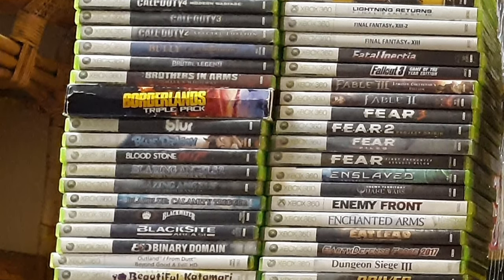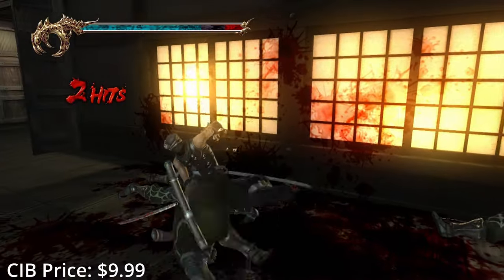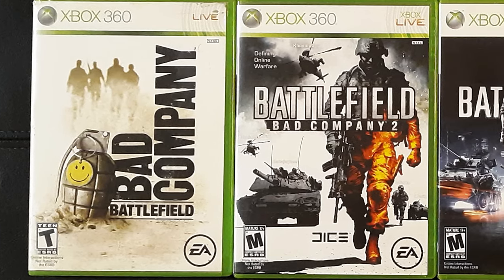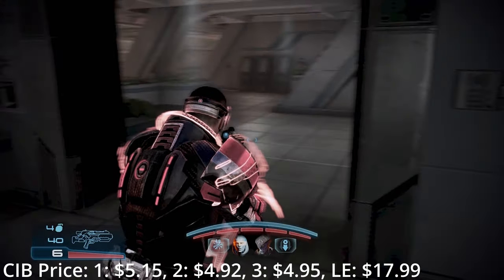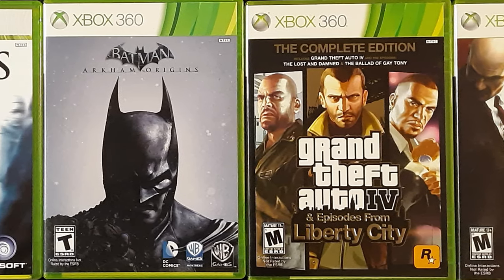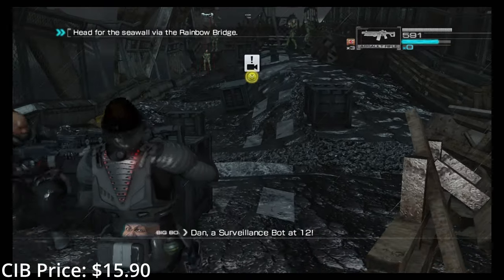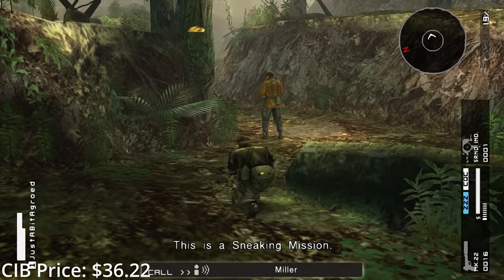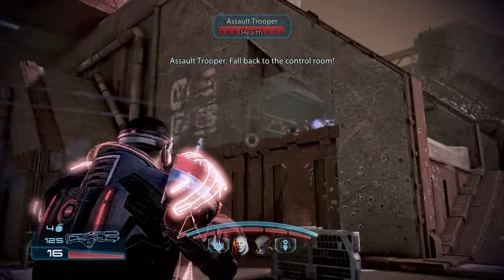My Xbox 360 Collection 2023 Pt. 1: Backward Compatible Games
Chapters:
0:00 Intro
1:08 Exclusives
10:29 First-Person Shooters
14:42 Western RPGs
17:56 Hack-n'-Slashes/Beat-'em-Ups
20:38 JRPGs
20:54 Action-Adventure/Open-World
24:18 Horror
25:04 Third-Person Shooters
29:03 Adventure
29:52 Compilations
33:31 Miscellaneous
35:53 Why You Should Collect for 360
39:04 When You Should Collect for 360